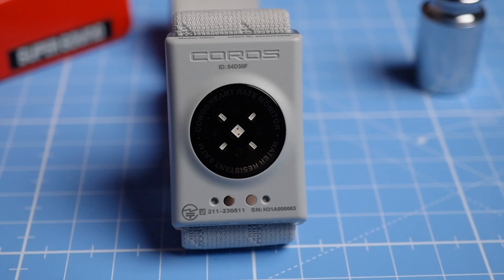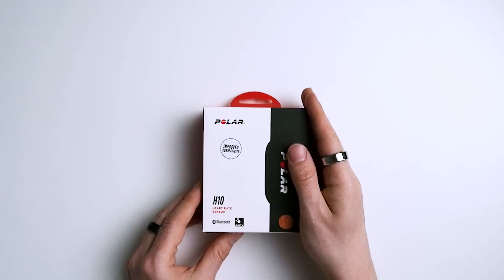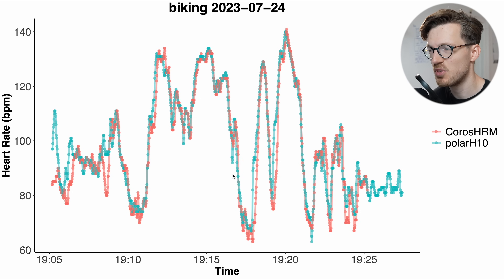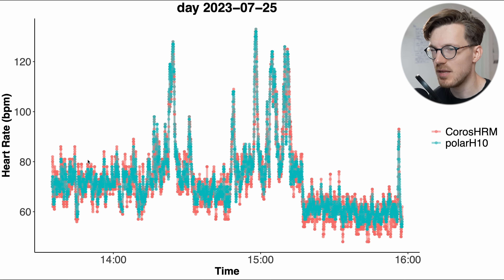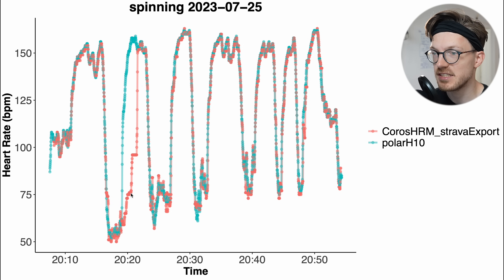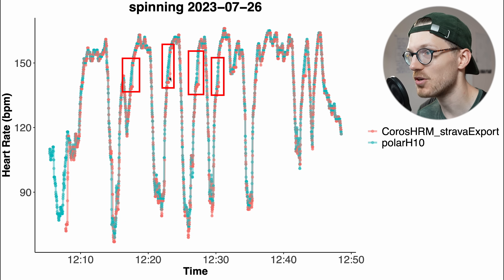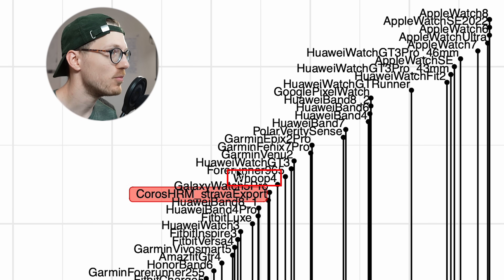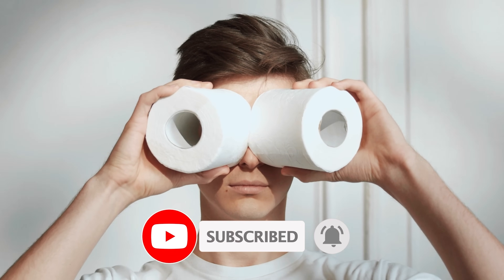COROS Heart Rate Monitor : The End Of ECG?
🔴 Huawei Band 8 (Europe)*
🔴 Garmin Epix 2 Pro link*
🔴 Garmin Fenix 7 Pro link*
🔴 Garmin Forerunner 965 link*

Timestamps:
00:00 Intro
00:29 Review Setup
00:56 Most Important Specs
01:52 Test Setup
02:40 Test 1: First 3 Bike Rides
04:34 Test 2: Daytime Heart Rate
06:38 Test 3: Cycling Indoors Session 1
08:21 Test 4: Weight Lifting Session 1
09:44 Test 5: Cycling Indoors Session 2
10:08 Overview 1: Cycling Indoors
11:22 Test 6: Weight Lifting Session 2
11:47 Overview 2: Weight Lifting
12:22 Overview 3: Cycling Outside
12:55 Final Verdict

The HRM is COROS’ answer to ECG chest straps, you know, those straps you wear around your chest that give the most accurate heart rate readings. You can wear the HRM on the arm instead of the wrist, making it quick to put on. COROS says that their HRM is much more comfortable and easy to use, but has accuracy close to that of a chest strap. We will of course be testing if that is true. The HRM has built-in wear detection, which means it automatically powers on and off based on when it is worn, and the specs say it has a range of up to 120 meters, with 38 hours of full operation or 80 days of standby on a single charge. It releases today in the US and China, and in September in the rest of the world. The price of the HRM will be set at 79 US dollars at launch, and the closest device out there at the moment is the Polar Verity Sense, which can be worn in a similar manner. However, I found the Verity Sense to be OK, but not great, so let’s get to the actual testing, and check if the COROS HRM is better. To test the heart rate performance, we will compare it to the Polar H10 ECG chest strap, which has been used in several scientific studies, and can generally record my heart rate very accurately. I’ll start by testing the performance of the COROS HRM whilst cycling outside, and during the testing I’ll be wearing the HRM on my biceps. By the way, COROS sent me this device, but they did not sponsor this video, and they did not get to see or influence the content of this video.

So, what is my final verdict on the COROS HRM? Well, it’s not bad, and it might be exactly what some people would want, but it is not a replacement for an ECG chest strap just yet. It is amongst the best devices for cycling outside, which is really impressive, since most watches struggle a lot there. During cycling indoors it was also pretty good, though I was surprised it showed some minor artifacts. However, it is just not good enough during weightlifting, at least on me.